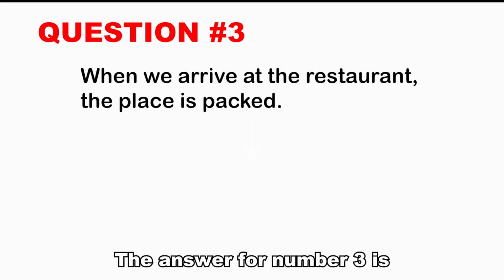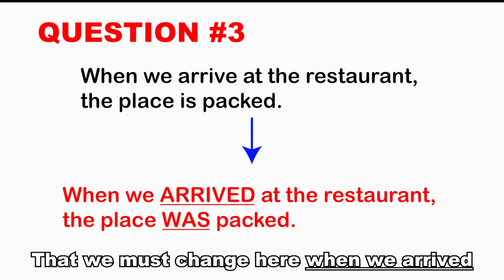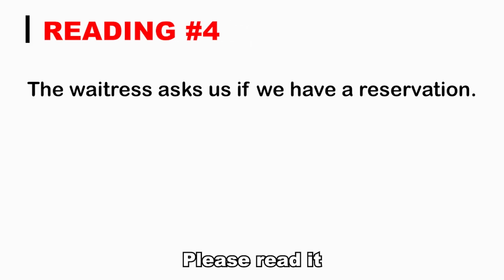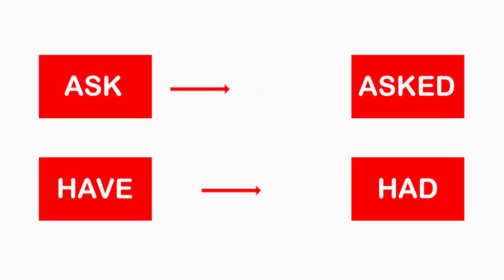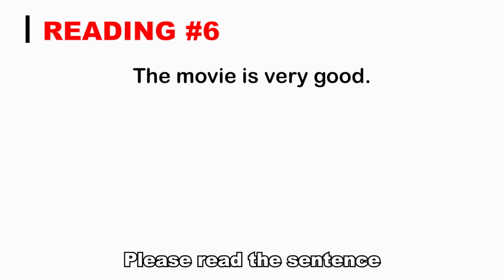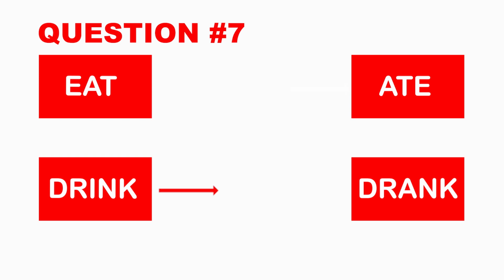Mastering English Storytelling: Speak Fluently, Confidently, and Longer in English! 🗣 🚀 🔐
📚 Ready to elevate your English storytelling skills? Join us in this engaging YouTube English lesson where we dive into the art of Past Tense Storytelling! 🎤

🕰️ Unlock the secrets of seamlessly narrating events from the past as we guide you through an interactive lesson that not only tests your grasp of past tense verbs but also empowers you to tell captivating stories with ease using transition words like Next, Then, and After that.

1️⃣ Master Past Tense Verbs: Ace our fun and dynamic past tense verb quiz to solidify your understanding of verb conjugations. Walk away with the confidence to use past tenses accurately in your conversations.

2️⃣ Craft Smooth and Flowing Narratives: Uncover the techniques to weave a narrative that flows effortlessly. Learn how to connect events, use transition words, and keep your audience hooked from start to finish.

3️⃣ Extended Speaking Abilities: Elevate your speaking endurance! Discover strategies to speak for extended periods without hesitation, ensuring you can hold engaging conversations, share experiences, and express yourself fluently.

4️⃣ Enhance Vocabulary: Immerse yourself in rich vocabulary commonly used in past tense storytelling. Expand your word bank and articulate your thoughts with precision and flair.

5️⃣ Cultural Insights: Dive into culturally relevant stories that not only enhance your language skills but also provide insights into English-speaking cultures.

👩‍🏫 Taught by an expert English educator, this lesson is designed to make learning fun, interactive, and practical. Whether you're a beginner or an intermediate learner, this session will provide valuable tools to elevate your English proficiency.

🚀 Ready to embark on a journey of language mastery? Hit play now and start transforming your English storytelling skills! 🌟🗣️✨

Start speaking English faster and better with this lesson!